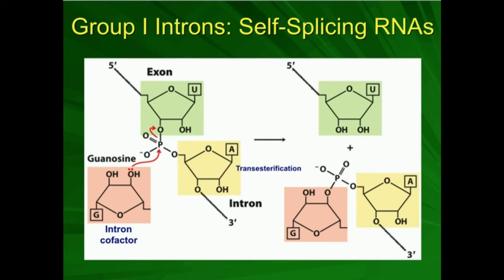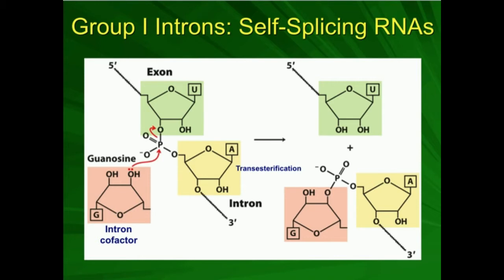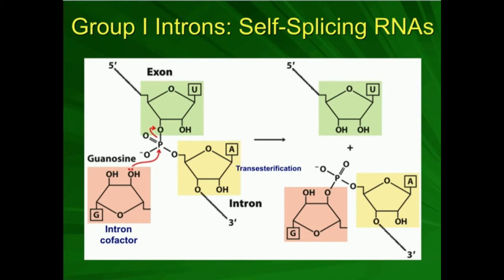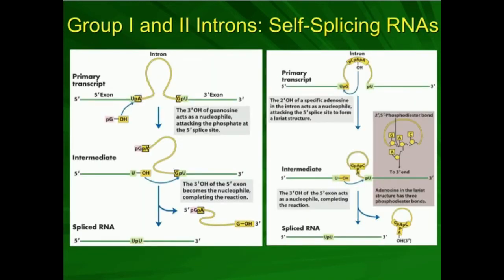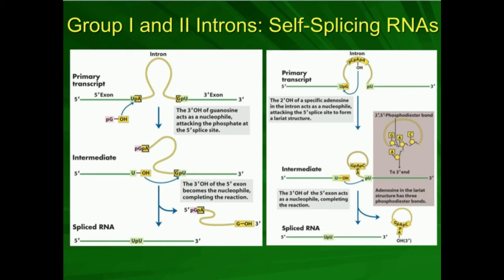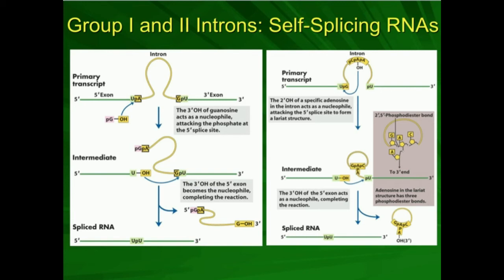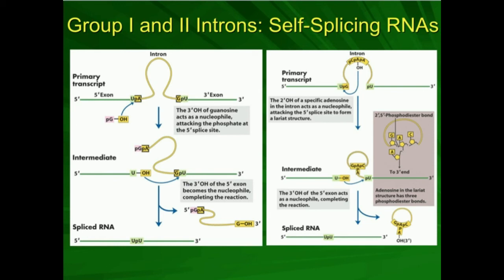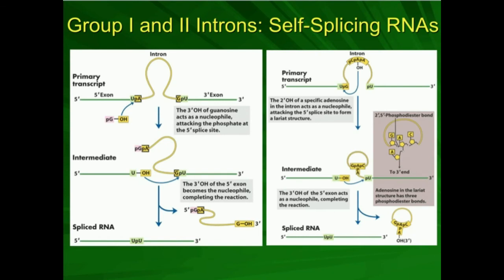Types I and II Self-Splicing (Autocatalytic) Introns in mRNA